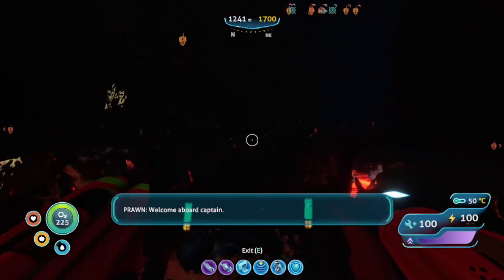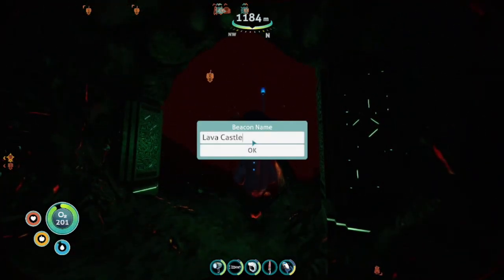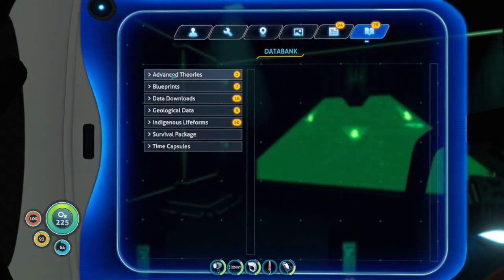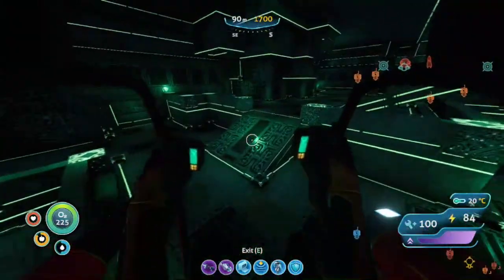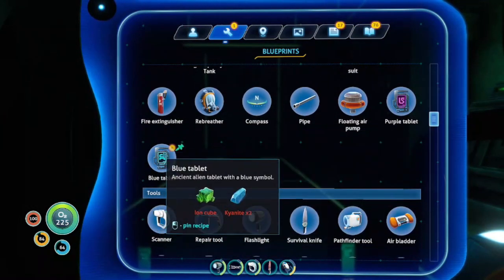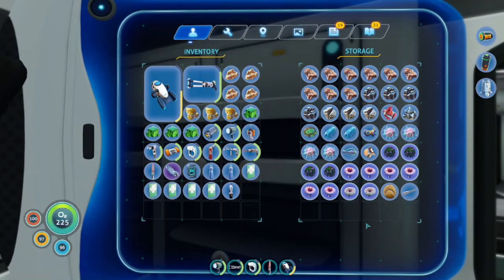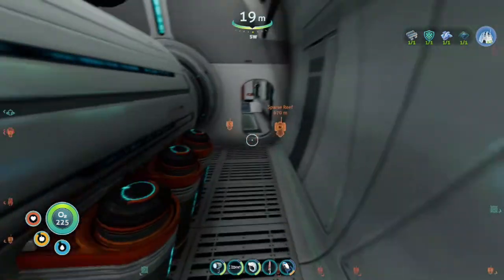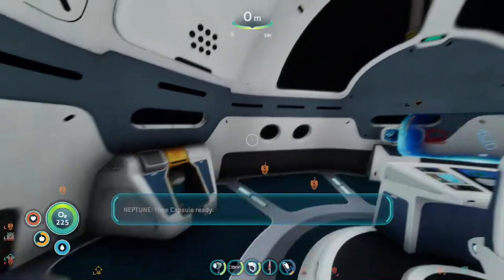Subnautica | Rocket Science - 35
Hello Everyone
Mega episode today! Lots of progress and lots of story development, so I would suggest watching the whole episode.